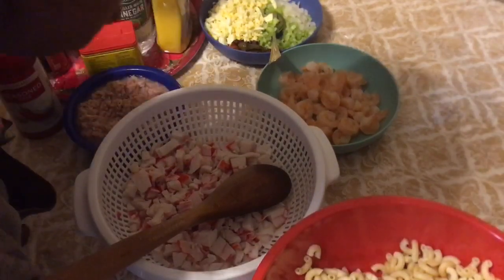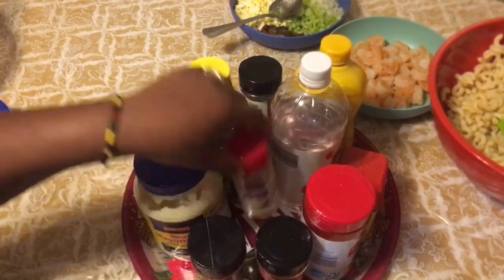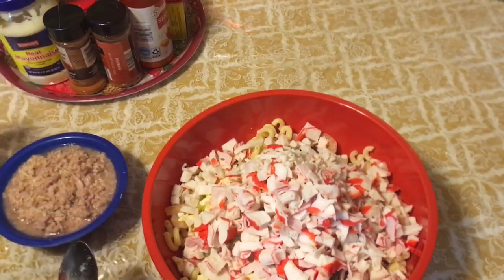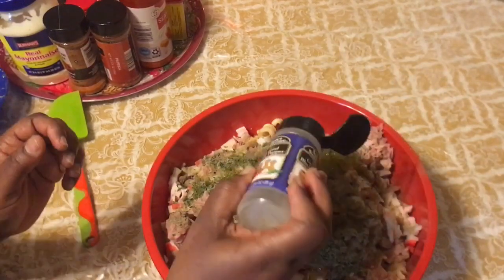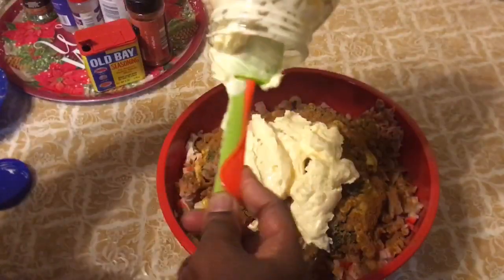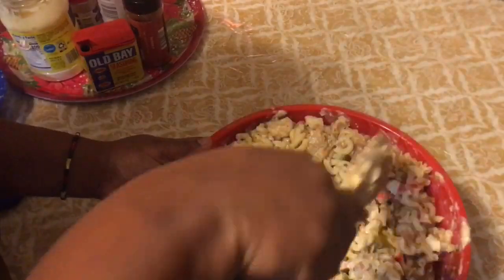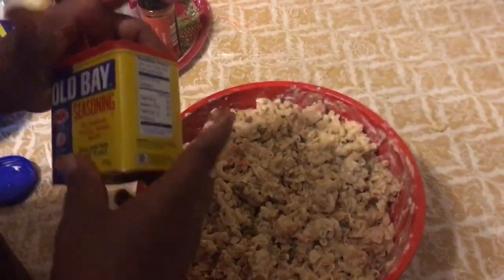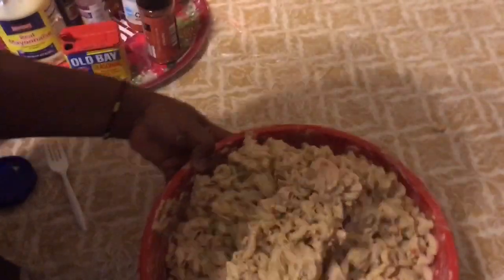Macaroni Seafood Salad with Shrimp, Crabmeat and Tuna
Pls, pay close attention to the ingredients in the video and for the full recipe throughout the entire video. Bye!